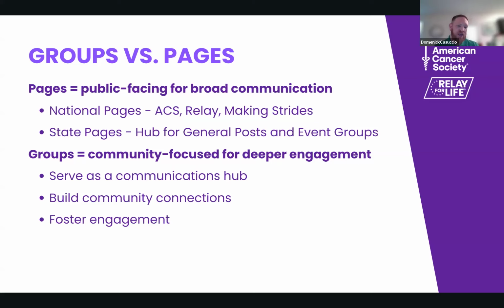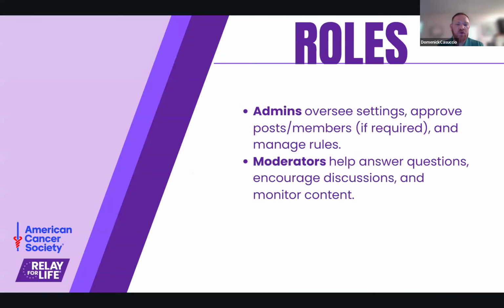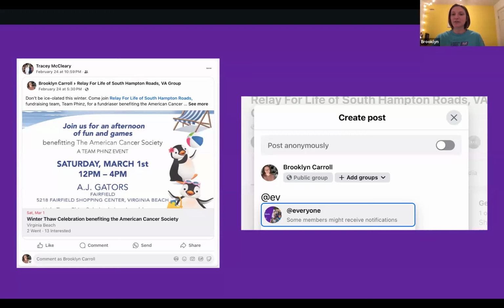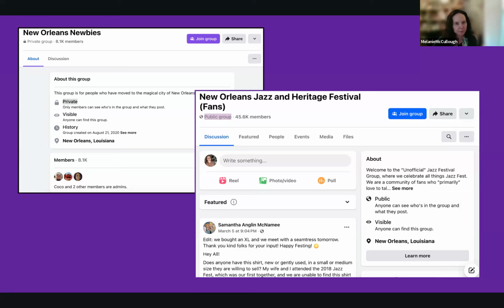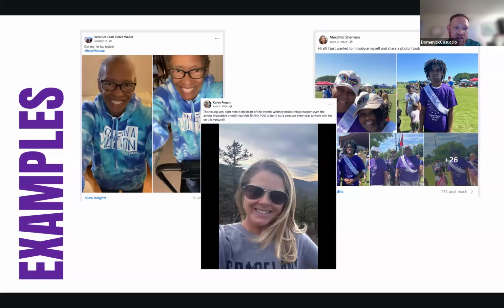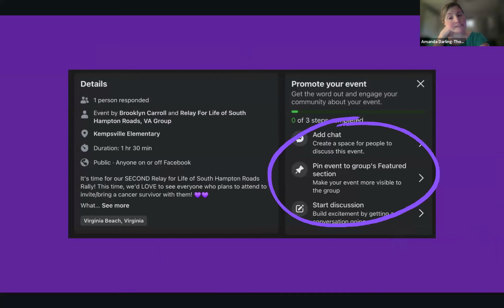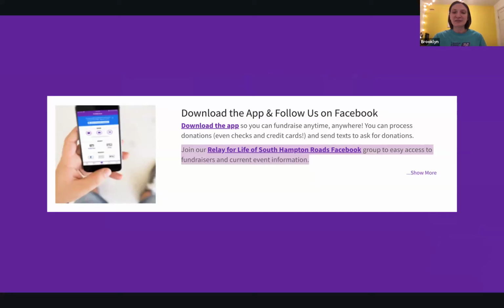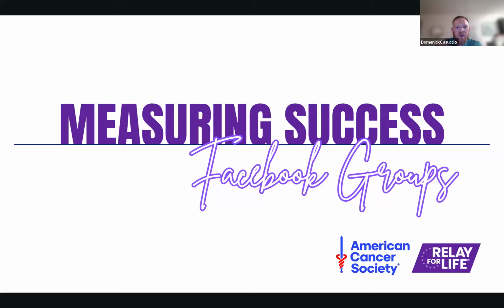RFL Training Series – From Likes to Loves: Facebook & Marketing RFL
Want to take your Relay For Life Facebook Group to the next level? This training will help you maximize engagement, grow your community, and use Facebook Groups to promote your event, recruit participants, and share the mission of the American Cancer Society. Whether you're new to managing a group or looking for fresh ideas, this session covers best practices, creative strategies, and insider tips to make your Facebook Group a thriving hub for your Relay For Life event.

⏳ 00:00:03 - Welcome & Introductions
⏳ 00:00:40 - Why Facebook Groups Matter
⏳ 00:06:52 - Setting Up & Managing Your Group
⏳ 00:14:00 - Public vs. Private Groups
⏳ 00:19:06 - How to Boost Engagement
⏳ 00:29:46 - Using Facebook Events & Fundraisers
⏳ 00:42:34 - Growing Your Group
⏳ 00:50:07 - Measuring Success
⏳ 00:55:01 - Final Thoughts & Q&A